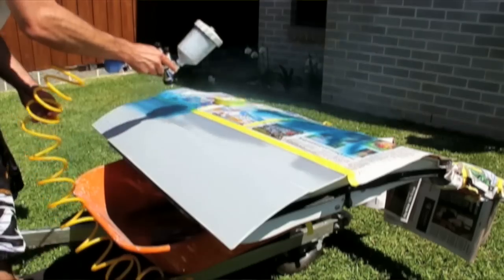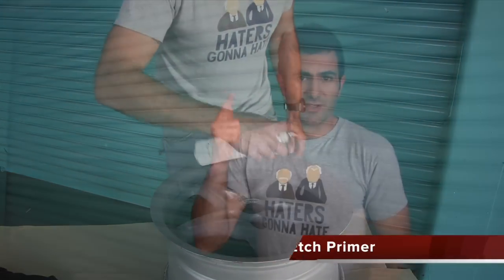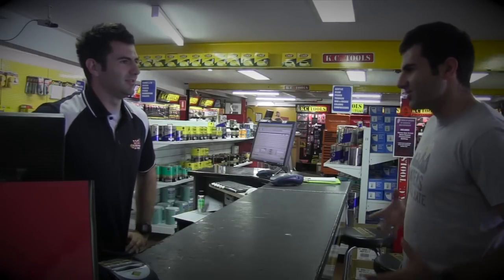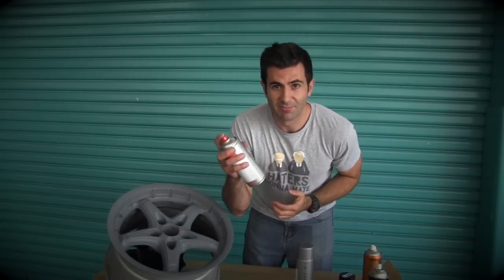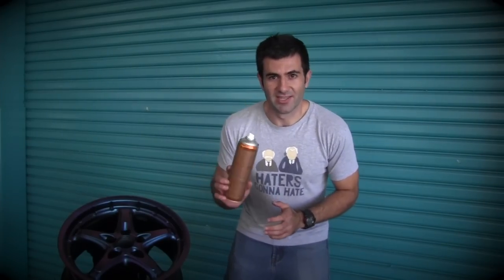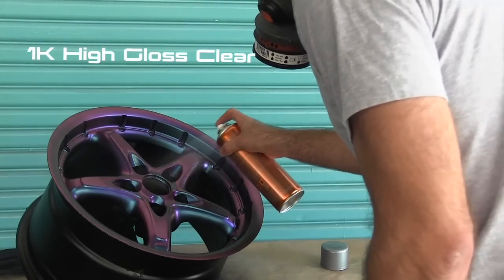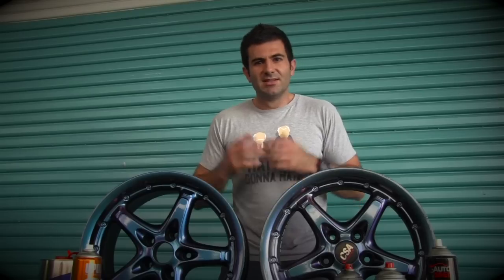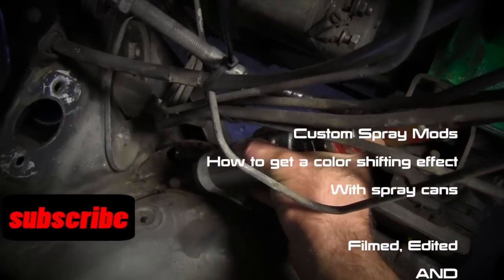How to paint alloy wheels with spray cans Color Shift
How to paint wheels, rims, or any metal surface. Using spray cans rattle cans I used a colour shift paint but with similar products you can paint any colour you want.
to let me know or find out where to get this type of paint in your part of the world.

In this episode Dave goes over how to prepare your your alloy wheels for paint. Then how to paint them an awesome color shifting paint.

A continuation from the last episode but this time using spray cans.

All products available from VG